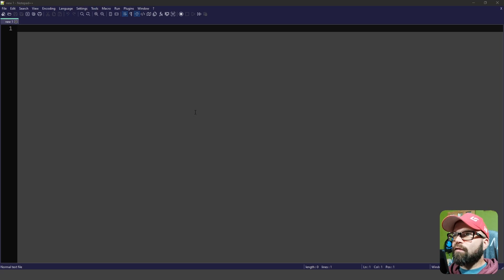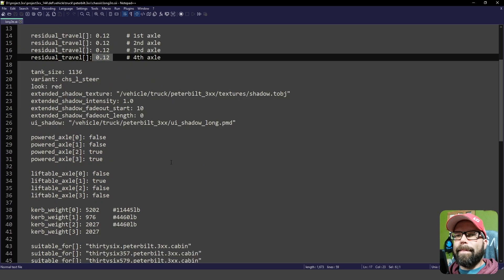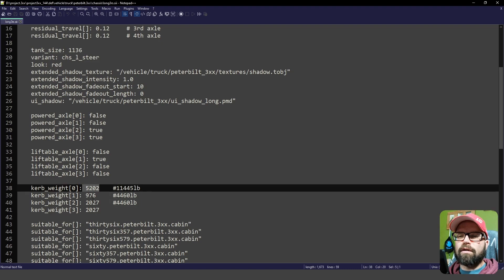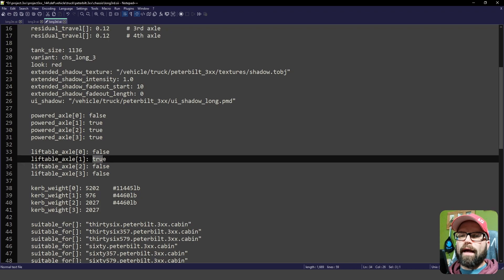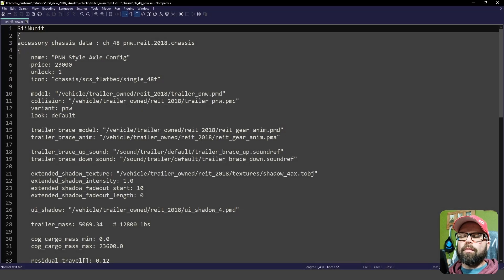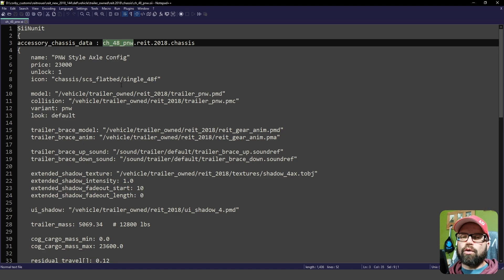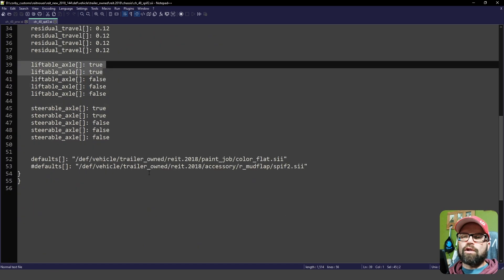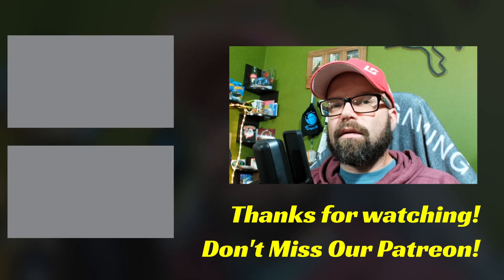ATS Modding | Changing Chassis Information Without Blender! | Notepad++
A Follower of the channel and Patron asked a question about how to change things in an sii file to make something different happen. Like making a lift axle not lift. Or a steer axle not steer. Or both of those things!

Follow HFG!